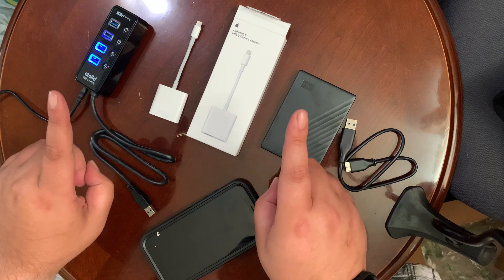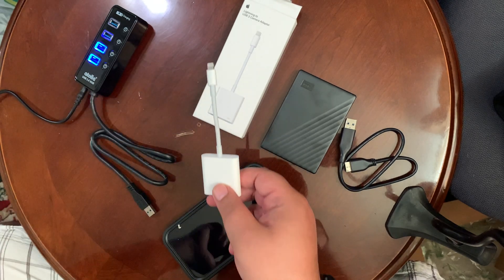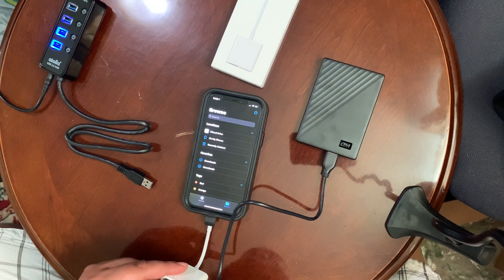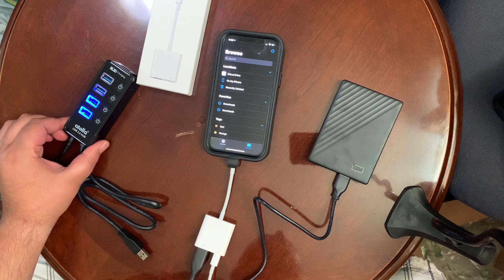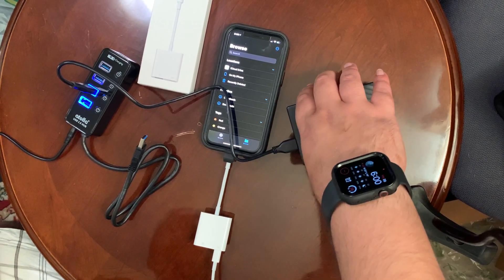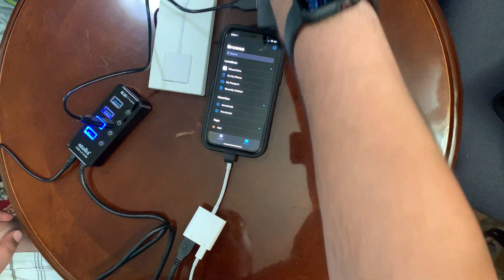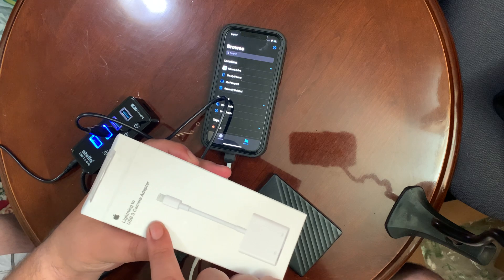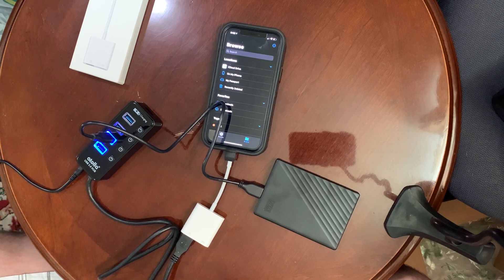How To Use an External Hard Drive With Your IPhone - WD My Passport- Atolla 3.0 USB HUB- Apple USB 3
In This Video I Show You How To Use an External Hard Drive With Your iPhone 12, Im Sure The X & Maybe Even From The IPhone 7 & On You Can Use This Method.

I Use a WD My Passport 2TB & Atolla 3.0 USB Hub & Apples USB A 3.0 With Lighting Dongle.

Now if your plugging in a hard drive and nothings popping up you have to make sure it’s compatible , my wd passport had to be formatted to exFAT , you right click on it on a computer then click format , if it’s on NTFS apple will not be able to read it so change it to exFATT and click format , it takes seconds !